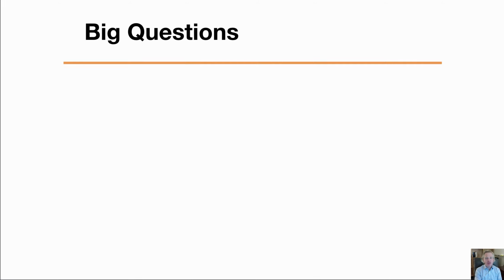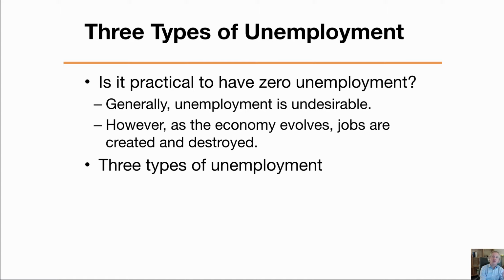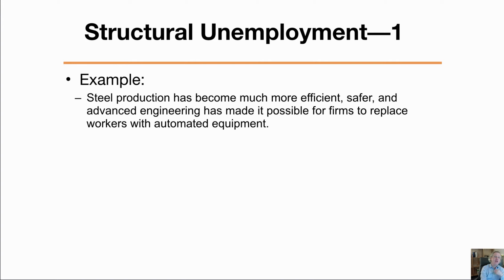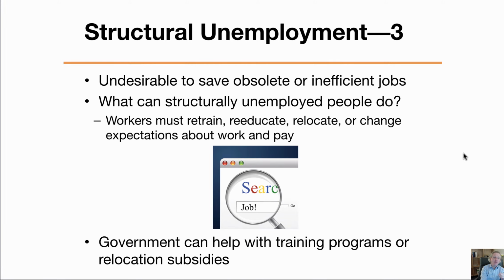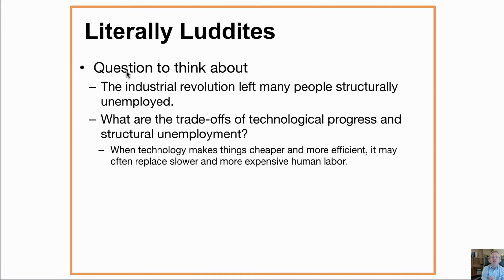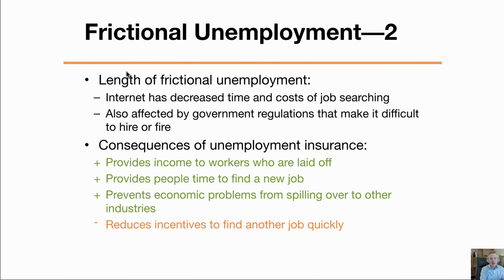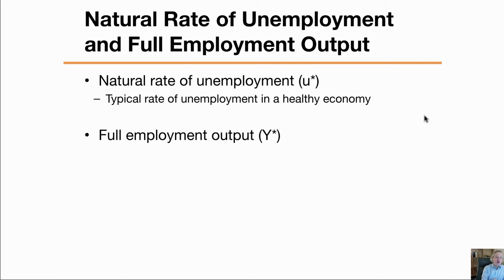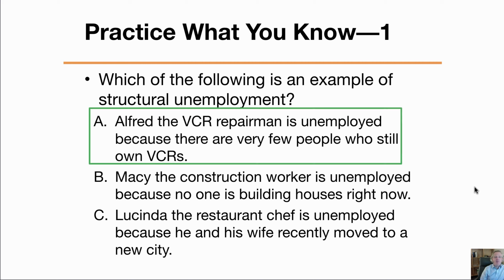MateerChapter20 Sc1 UnemploymentTypes